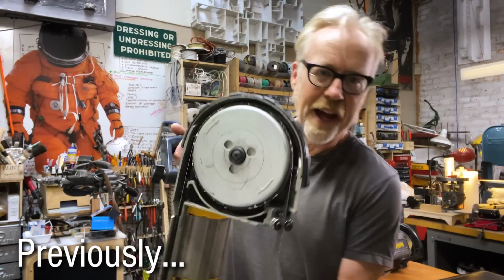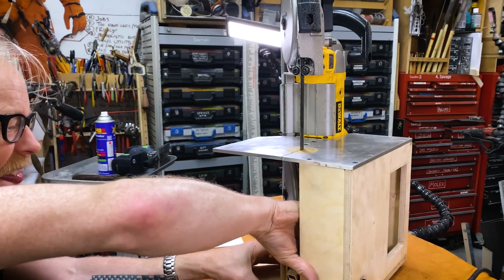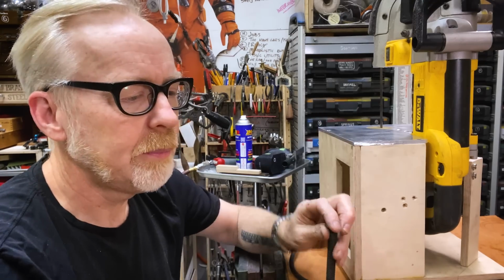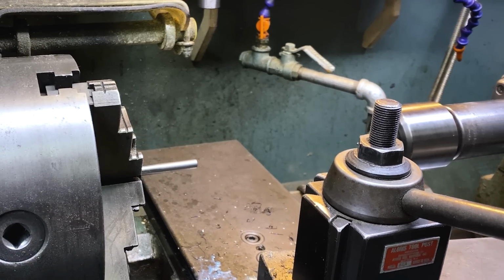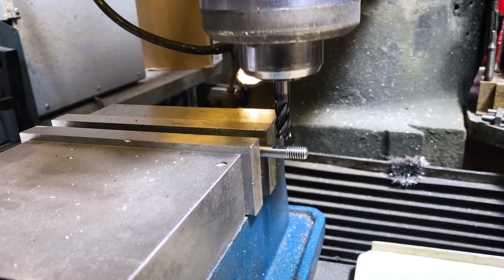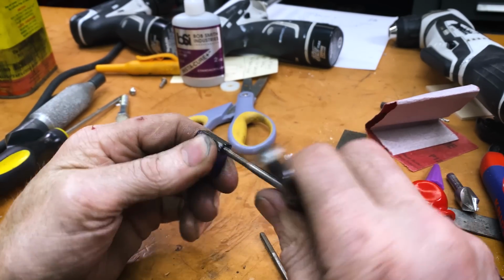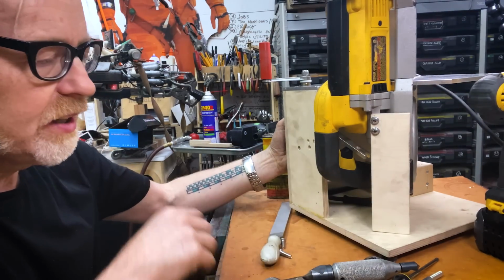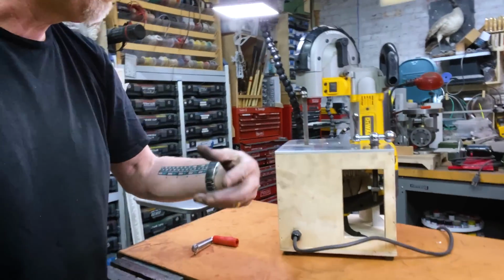Adam Savage Upgrades His Mini Bandsaw!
Corded Portable Bandsaw
Cordless Portable Bandsaw
Pica Deep-Hole Marker (Black)
Pica Deep-Hole Marker (Red)

Adam continues work on his portaband conversion into a mini tabletop bandsaw with his solution for a speed control system that taps into the portable bandsaw's existing trigger controller.